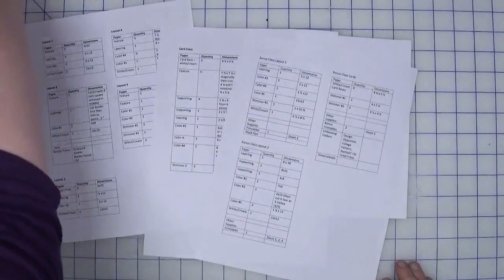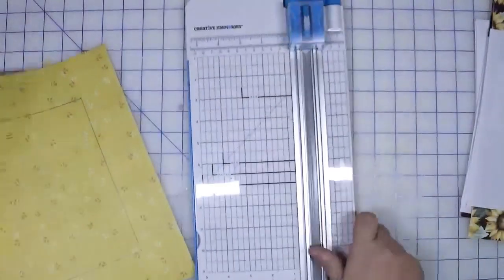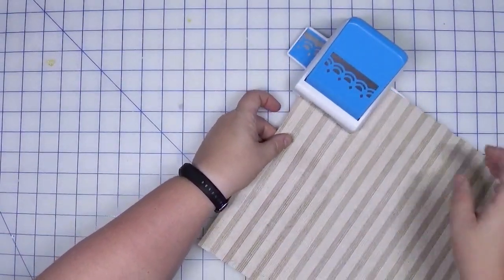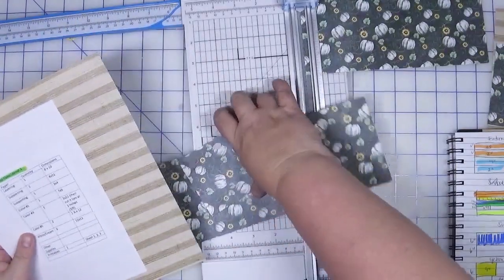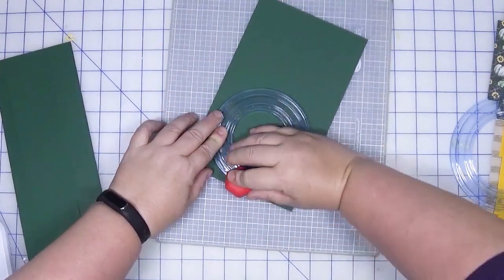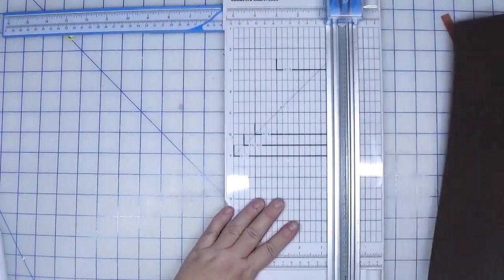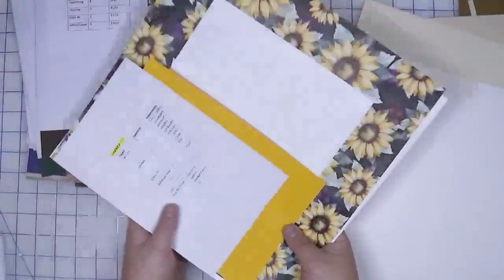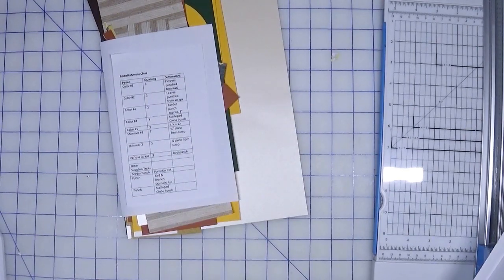Croptoberfest 2021| Prep - Cutting Instructions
Croptoberfest will be here before you know it! October 23 is the day.  Now that we have the paper/cardstock figured out... let's get it cut so we are ready for the classes.

I am also a Creative Memories advisor. if you are looking for one, I'd be happy to help you with your CM needs. You can find my web page here:
Creative Memories

I appreciate all my viewers and enjoy sharing my love of paper crafting with you.